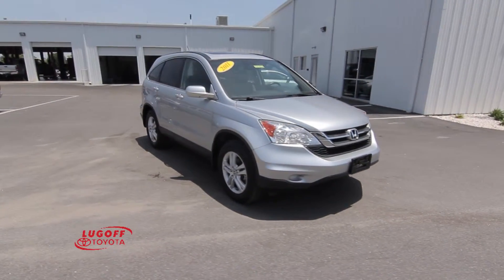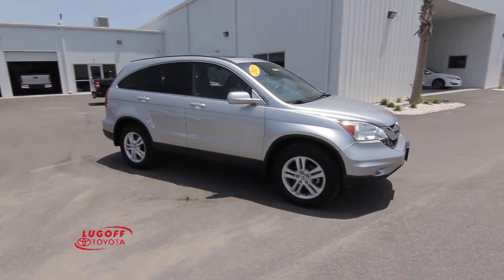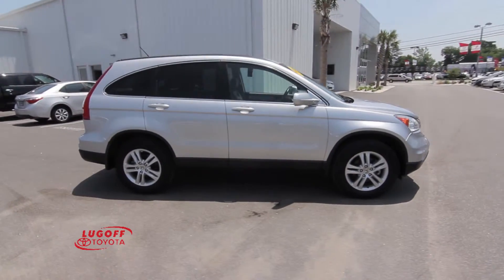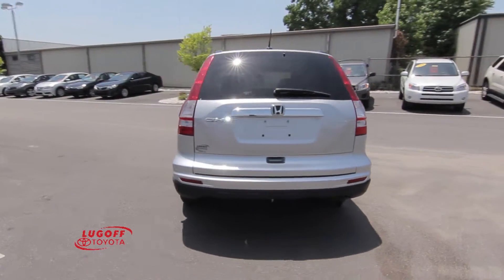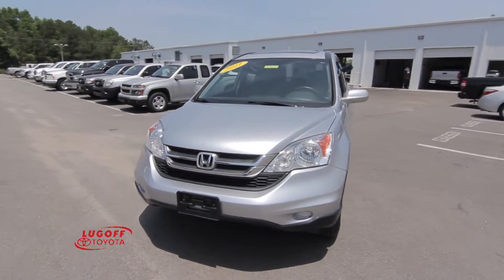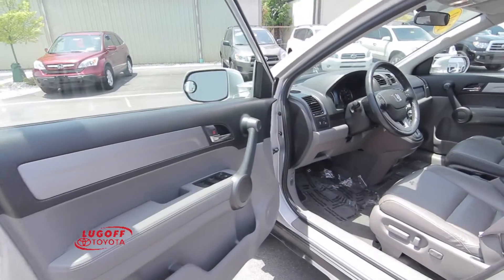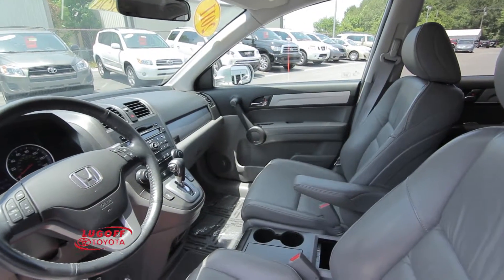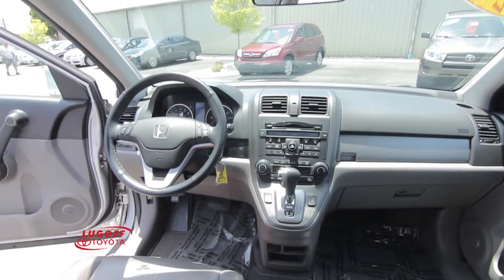Lugoff Toyota - used car sales - 2011 Honda CRV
Lugoff Toyota - used car sales - 2011 Honda CRV silver